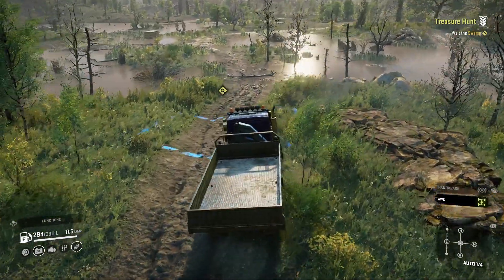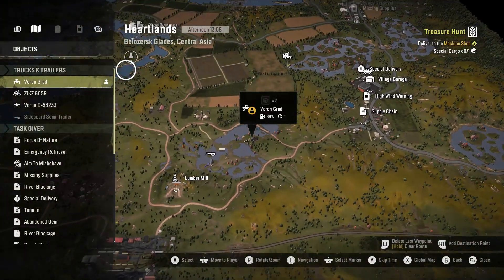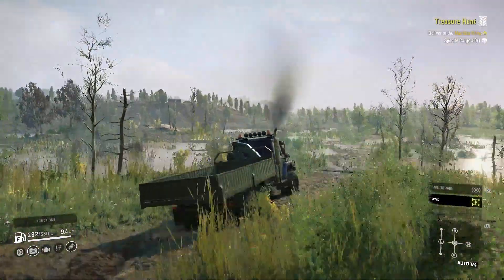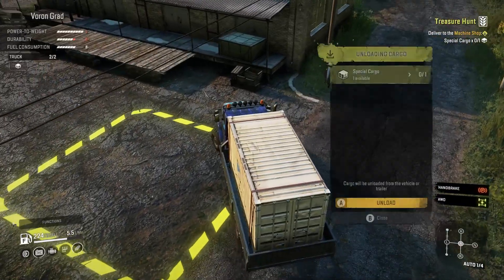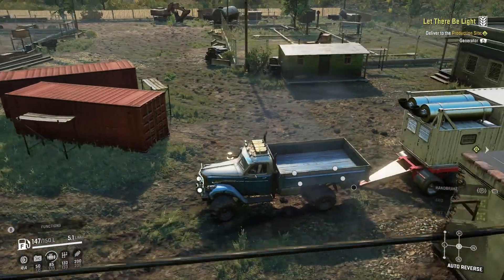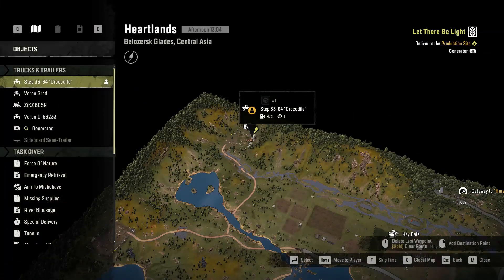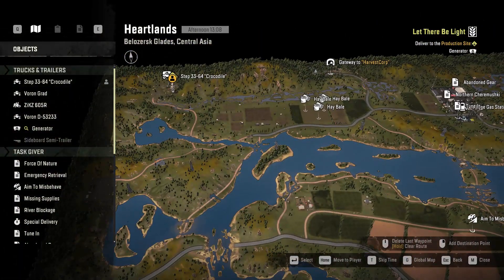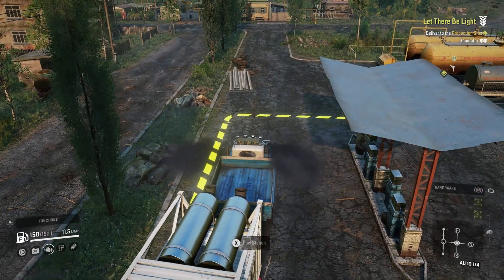Phase 8 Quick How To Get A Trailer Store In Heartlands SnowRunner New DLC/Update And Time Saving Tip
Link To Opening Gateways/Trailer Store Or In Other Words The Beast Rising Contract And Sample Field Contract.

In Today's Video We Will Be Playing Snowrunner.In This Video I Will Be Showing You How To Get A Trailer Store In The Map Of Heartlands. This Can Be Useful When Trying To Get The Kirovets K7M Tractor Faster Instead Of Having To Drag Each Trailer From Other Maps. This Is The New Phase Or Season Update/DLC. This Is More Of A Update Video Not Really A Gameplay But It Is A How To Guide Tutorial Walk Through Update Or Where To Type Video. We Will Be Driving Around On New Phase 8 Or Season 8 Maps. The New Area Is Called Belozersk Glades In Central Asia. The 4 Map Names Are Crossroads, The Institute, Harvestcorp And Heartlands. The 3 New Vehicles Are Called Kirovets K7m, Kirovets K-700, And The Step 39331 Pike. They Added New Trailers Cultivator Harvester And Seeder Which Is Called A Multi Row Planter. Along With New Cargo Types Of Wind Turbine Blades, Chemical Barrels, Hay Bales Potatoes, Trash And Cistern Which Is A 5 Slot Cargo.